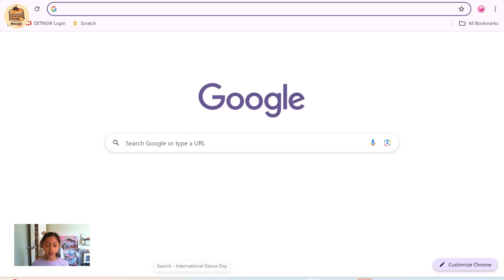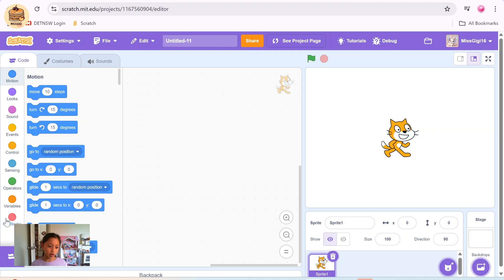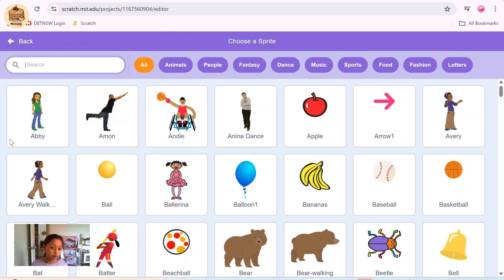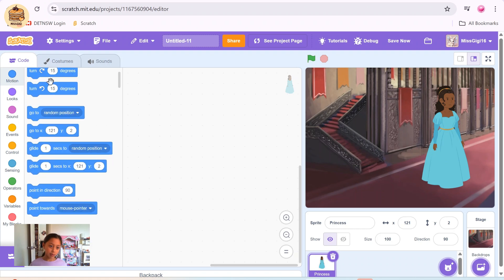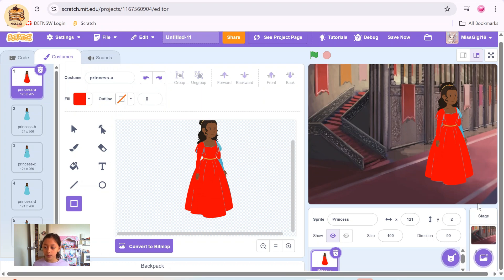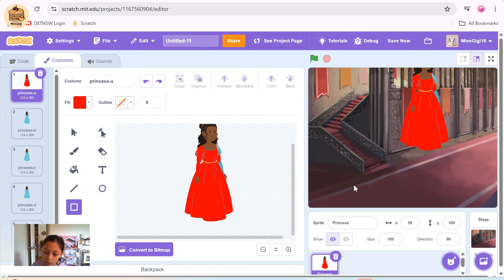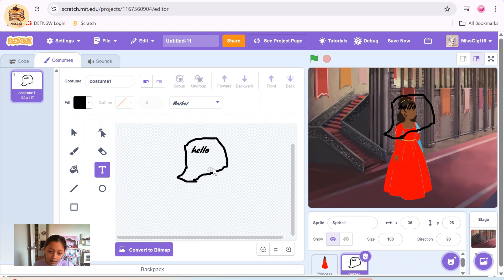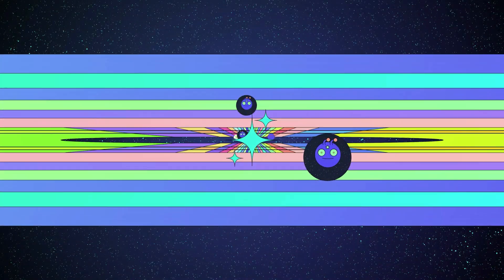Let's Learn Scratch - App Tour for Beginners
🎉 *Welcome to the world of Scratch!*
Hey friends! 👋 Join me in this fun and easy beginner tutorial as I give you a guided tour of the Scratch app. Whether you're brand new to coding or just getting started with Scratch, this video will help you understand all the key parts of the app so you can start creating your own games, animations, and stories! 🧡✨

* 1:15 – What are *Sprites* ?
* 1:25 – Exploring the *Blocks Menu*
* 1:30 – Fun with the *Costumes Tab*
* 1:57 – Adding sound using the *Sounds Tab*
* 4:40 – Understanding the *Stage Area*
* 11:25 – How to *Save Your Project*

🖍️ This video is perfect for beginners who are curious, creative, and ready to learn how to code with Scratch. So grab your imagination, and let's start creating together!